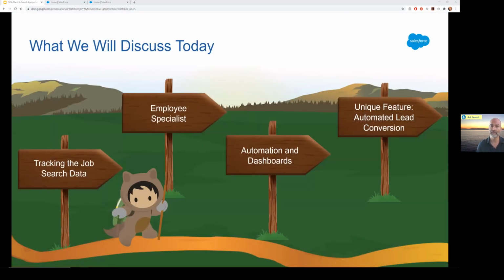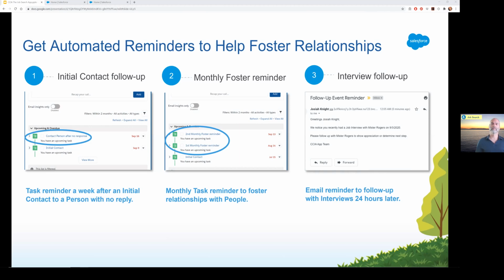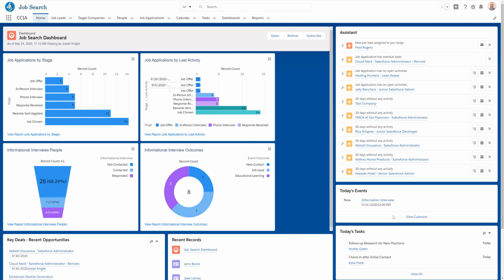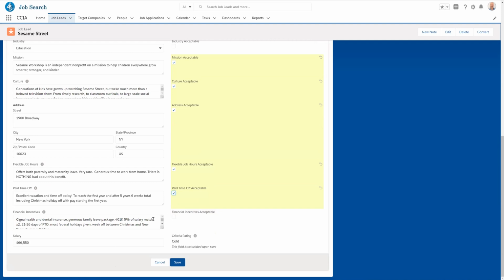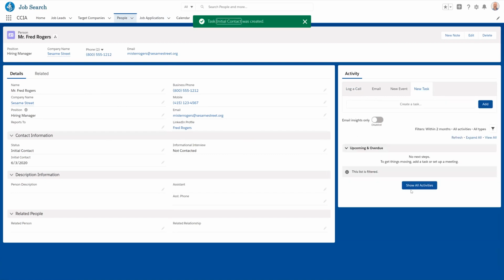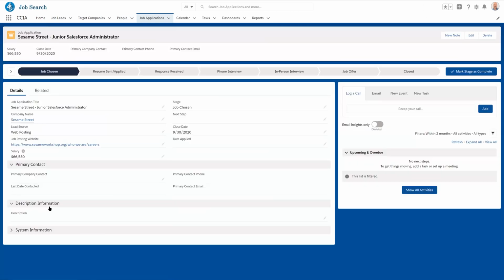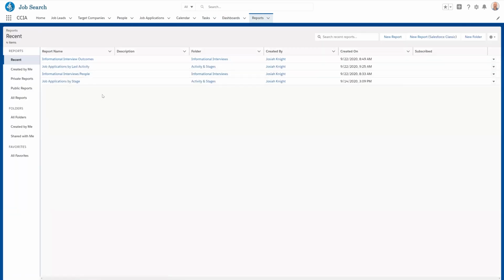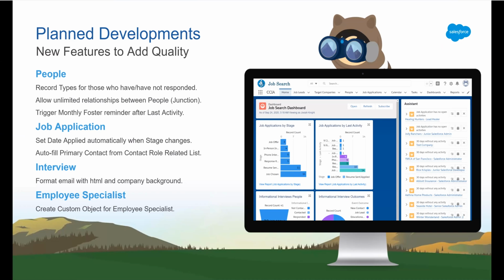Salesforce Job Search App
I built a Job Search Application using Salesforce for The California Coaching Institute of America, a simulated real-life client to improve the way Job Seekers and Employment Specialist track their progress.

I used a combination of Standard Objects, Record Types, Global Actions, Workflow, and Process Builder (automation) to create my app and bring it to life.

Through this app, the Job Seeker will be able to keep track of their Target Companies, People in their network, Job Applications and Informational Interviews. The Job Search App will also be able to send out automatic reminders to the Job Seeker and Employment Specialist in regards to some actionable items.